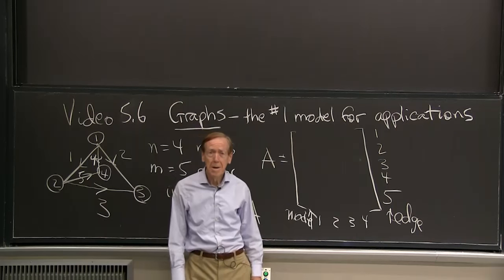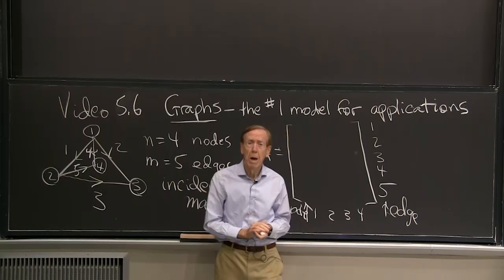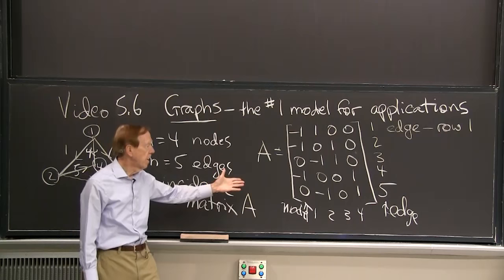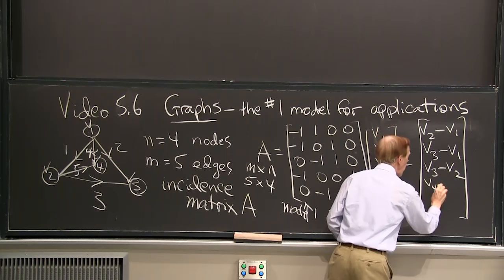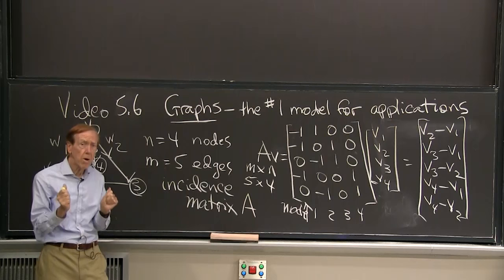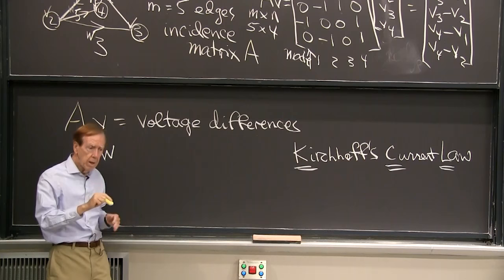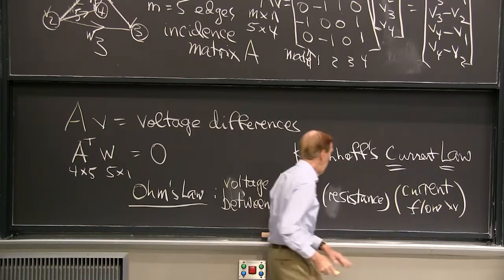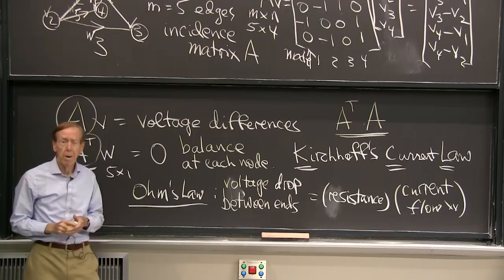Graphs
A graph has nodes connected by edges (other edges can be missing). This is a useful model for the Internet, the brain, pipeline systems, and much more.